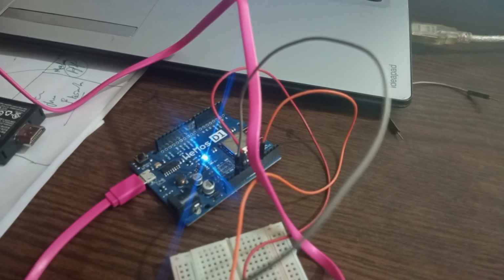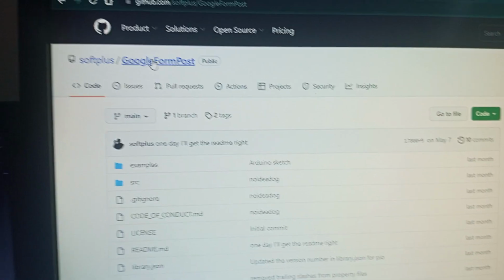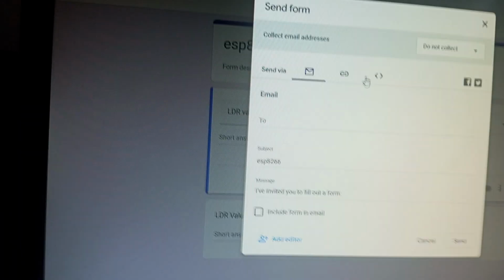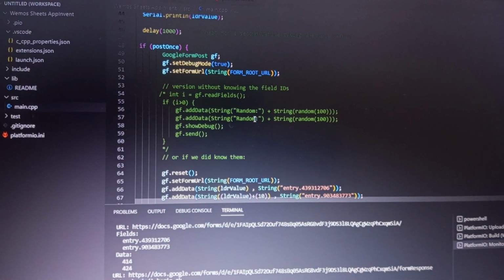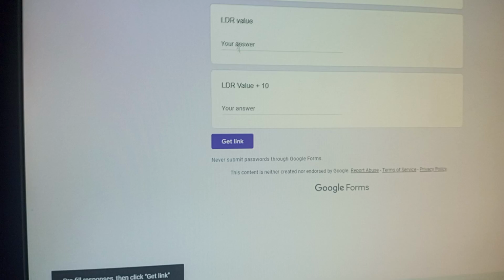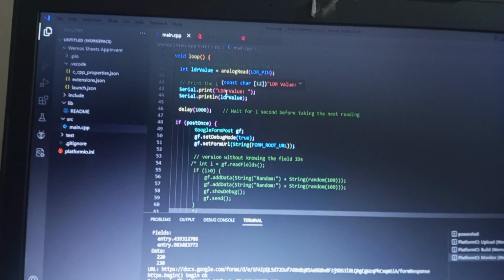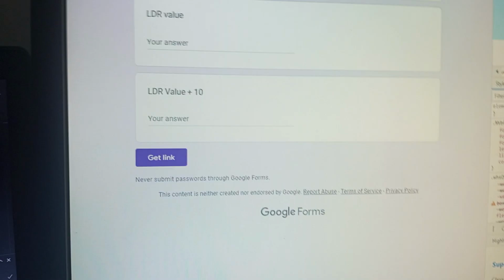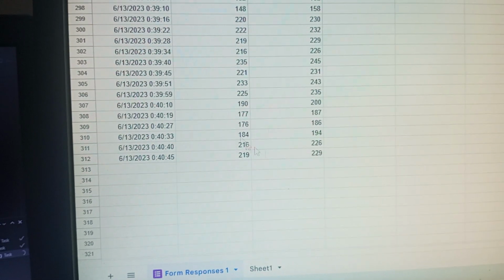Send data from esp8266 board to google forms without API key